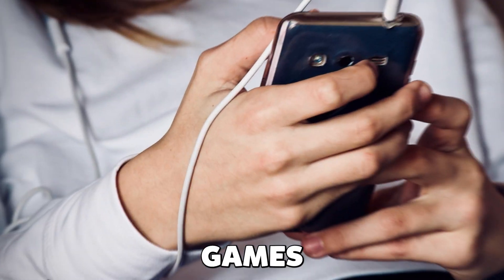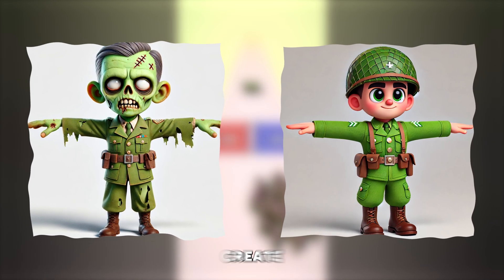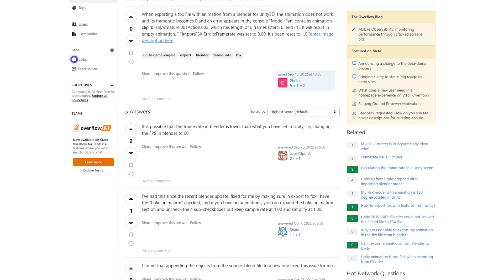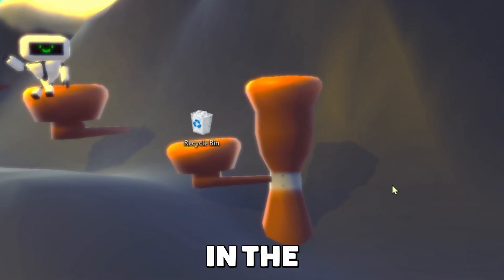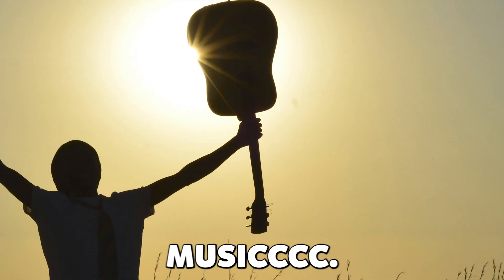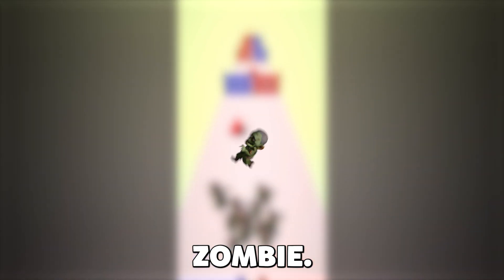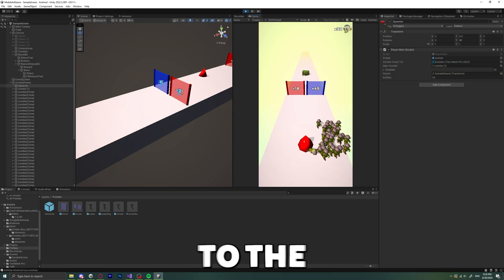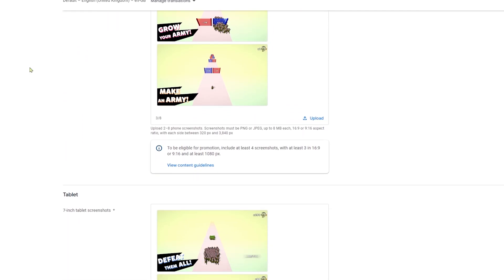I Turned a Fake Mobile Game Ad into a Real Game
Have you ever seen the fake mobile ad games where you have to get as many people in a group in order to destroy the enemies? Well, these seem very fun to play and addicting at the same time. So I thought, why not give it a try and make my own? Yeah, basically, I made this game in a period of around 3 days. I also wanted to make it different from the other games, so I added a premium reward if you get to level 50. Enjoy!
Chapters:
0:00 Intro
0:22 Twist
0:40 AI Images
1:02 AI 3D Models
1:12 Pain
2:12 Coding
2:30 Lame Ahh Game
2:58 That point
3:10 Levels
3:40 Trying the game
3:54 Sound design
5:05 Converting to URP
5:17 Bugs
5:34 Skip Level
5:55 Reward
6:37 Outro